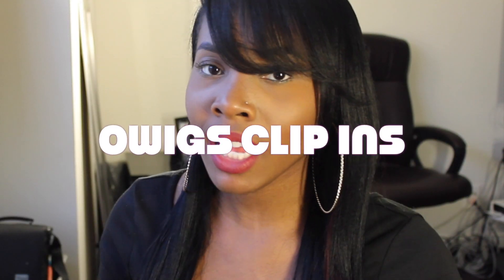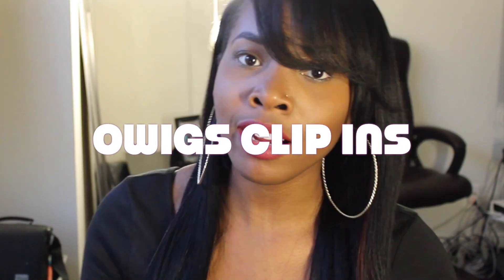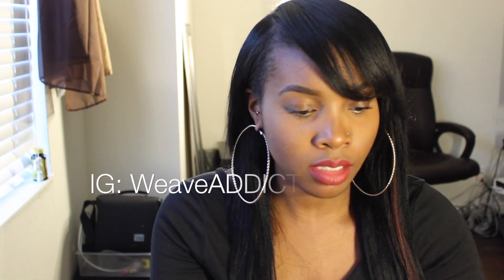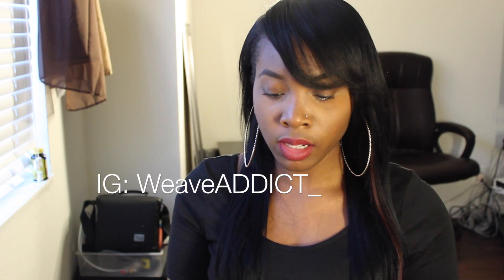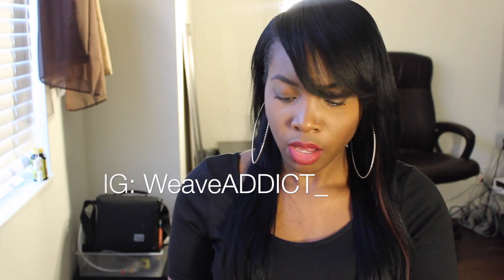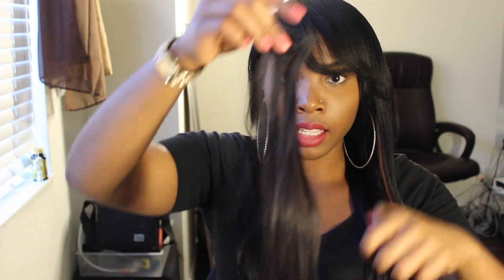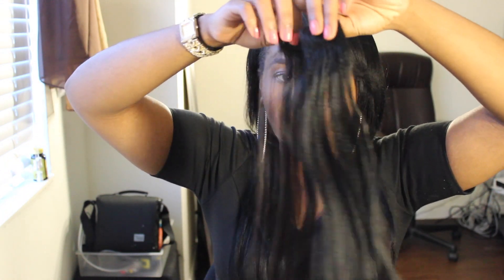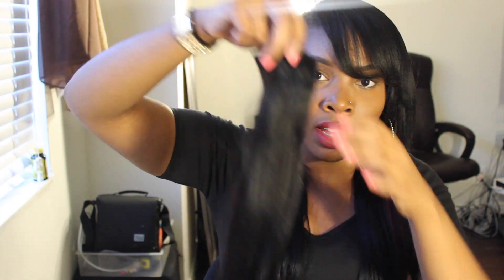Short to Long Hair Quick| Owigs NEW Double Wefted Clip Ins Show & Tell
Hair Length:  16 inches (190g)

Hair texture: Yaki Straight

S O C I A L  N E T W O R K I N G